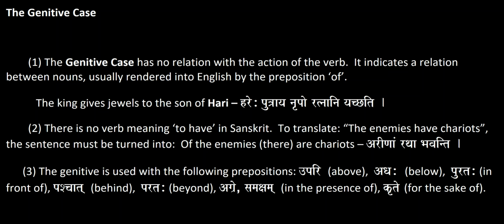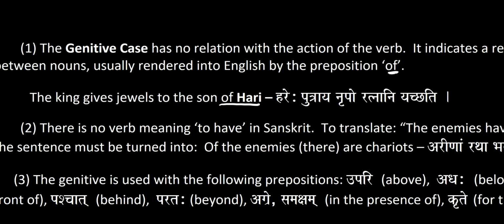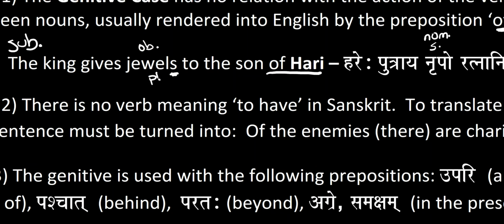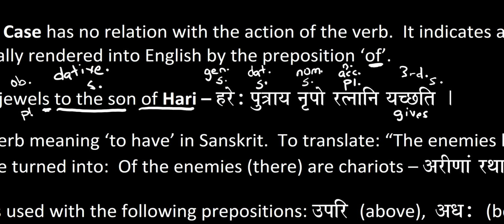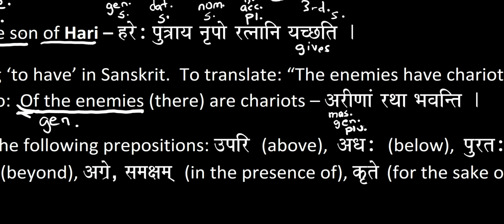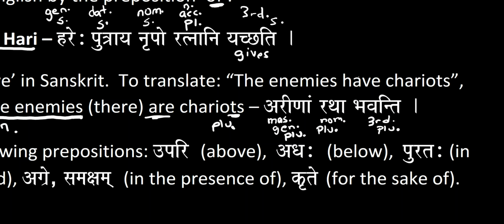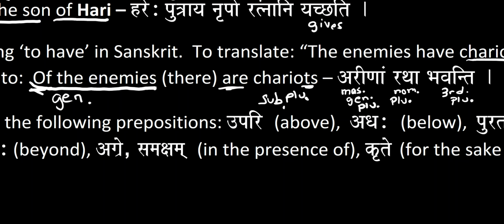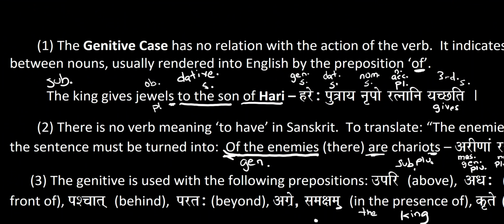68 The Genitive Case